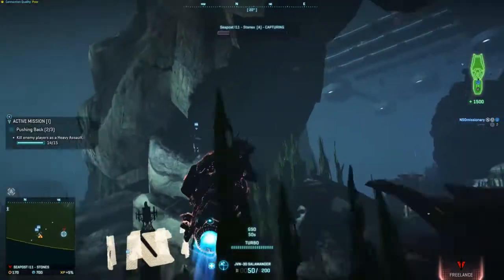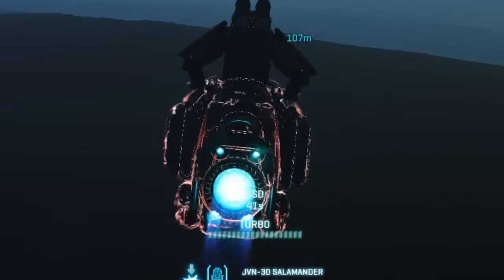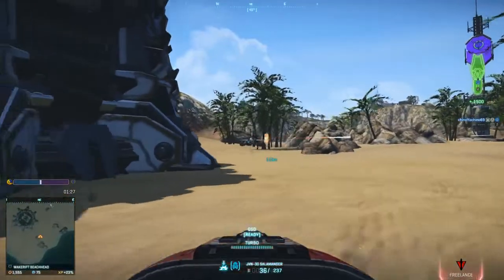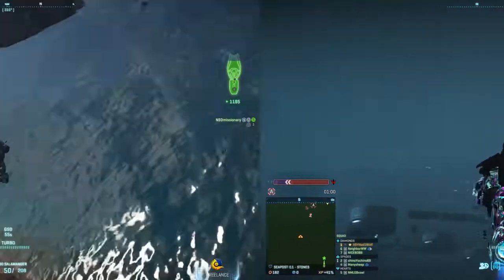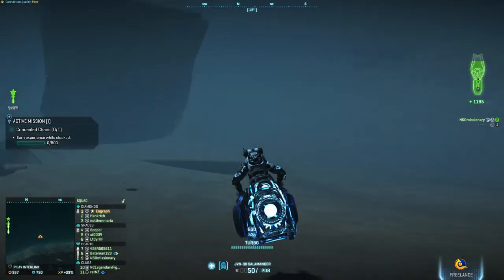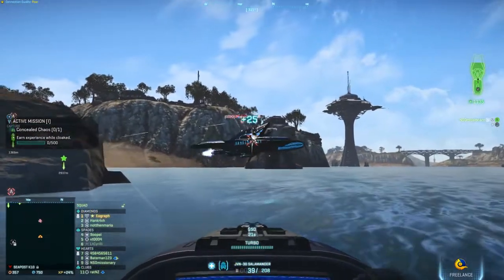Planetside 2: Submarine Javelin Guide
Here is my ultimate guide to enjoy Oshur,  and inadvertently cultivate the new javelin playstyle at the same time.

FOX NFL theme song composed by Scott Schreer